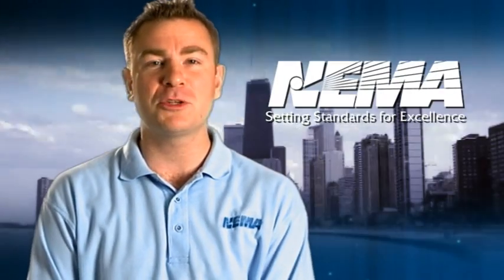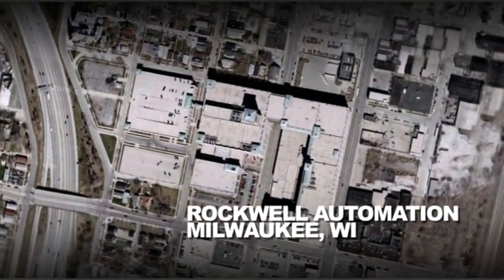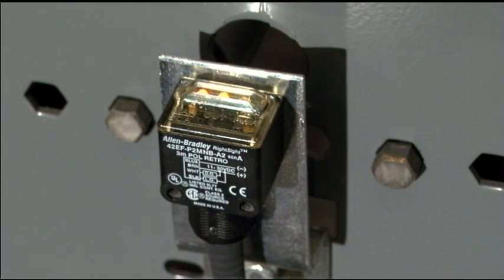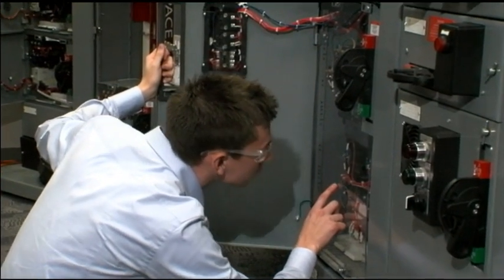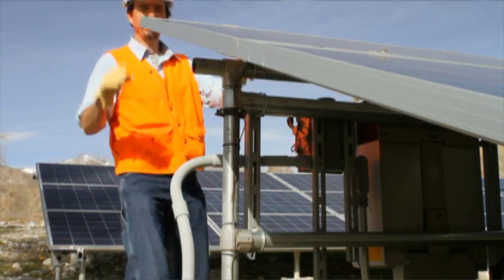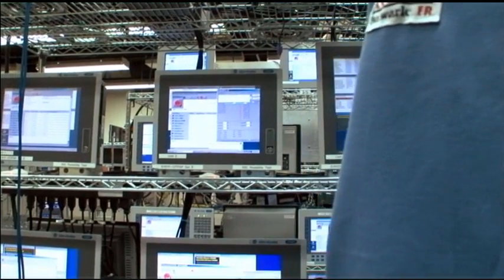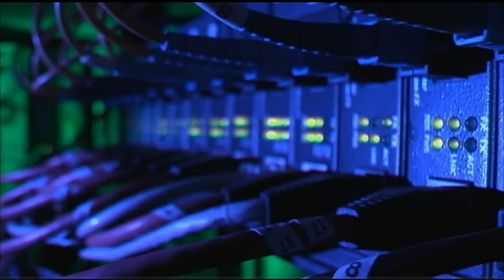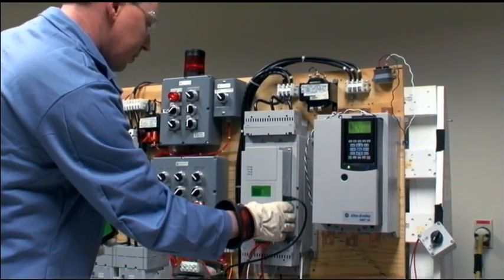Automation Controllers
Automation controllers, also known as programmable logic controllers, can be considered hardened industrial computers, able to receive input from a variety of sources and provide output to numerous machines, switches, motors, etc. The real-time nature of the dynamic changes experienced by a smart grid on a second-to-second basis will require world-class automation controllers if it is to operate at its full potential. This edition of vids4grids is with Rockwell Automation, one of the world's largest and most respected providers of automation controllers and systems.

Check out NEMA's supplemental Vids4Grids podcast! NEMA gets the inside scoop with Rockwell engineering associate Ryan Smaglik about what it's like working in the field of industrial automation, as well as what types of job opportunities are available for engineering students.